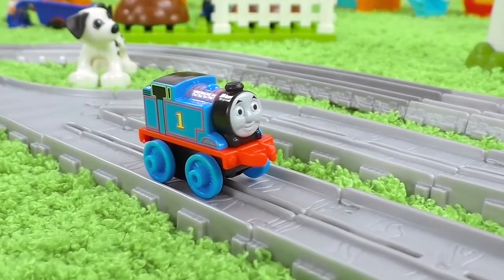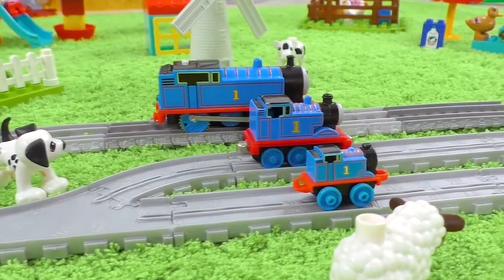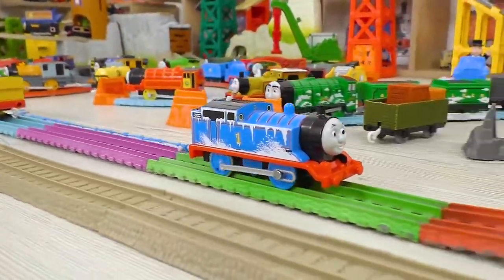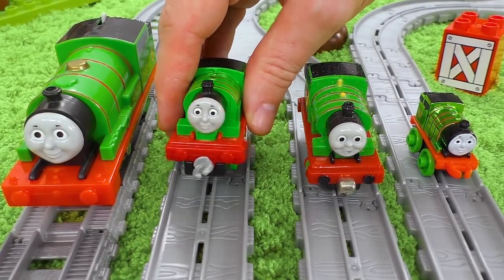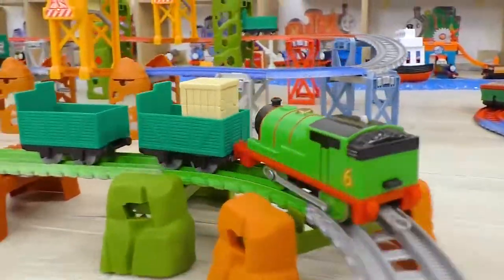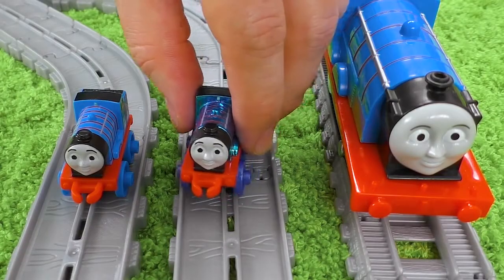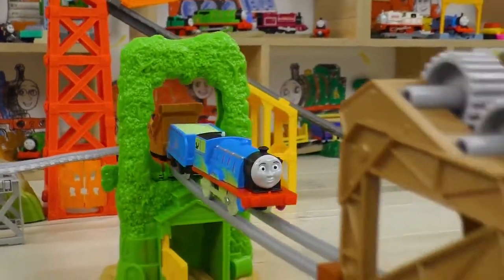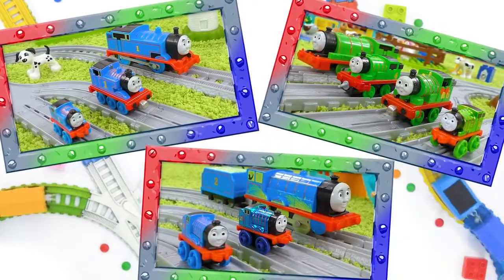Bigger or Smaller which Percy do you Prefer Learn Comparisons with Thomas and Friends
In this funny educational video you will find out about different sizes of your favorite engines and how to compare them between each other. Thomas, Duncan, Percy and Edward will be helping us out to do it in a funny and interesting manner! All aboard, my friends!